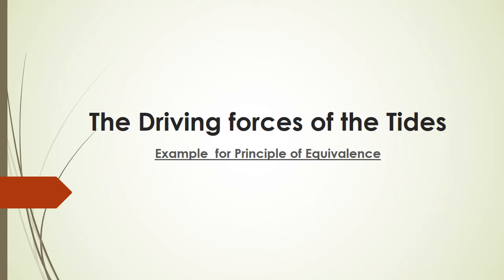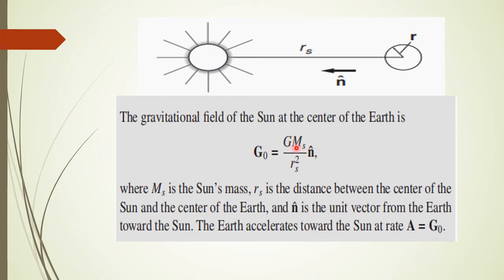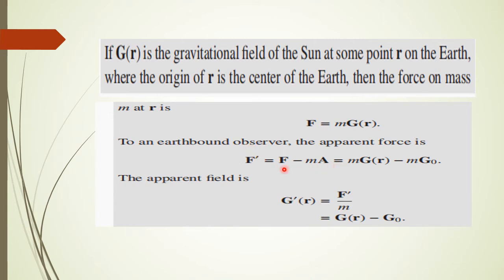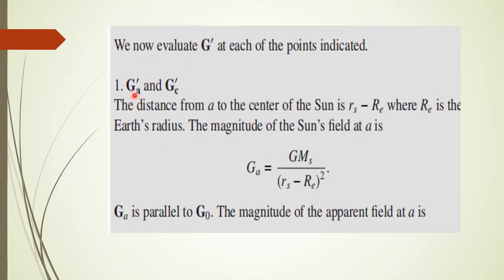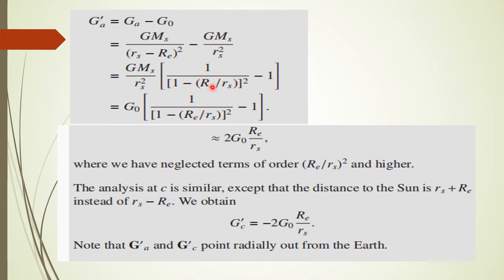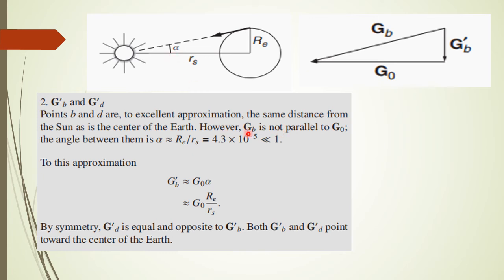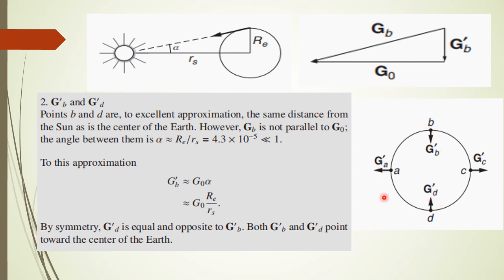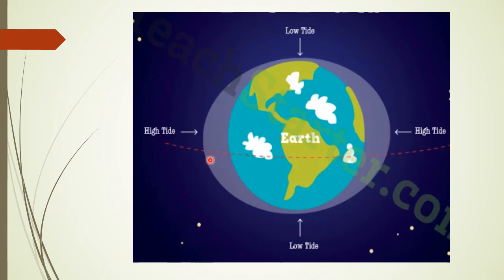The Driving forces of the Tides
An Example for Principle of Equivalence